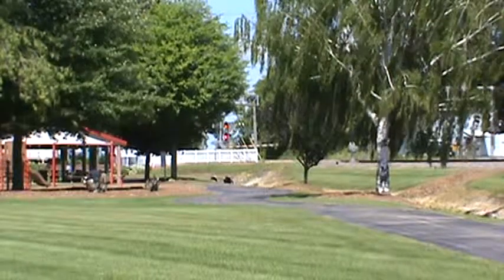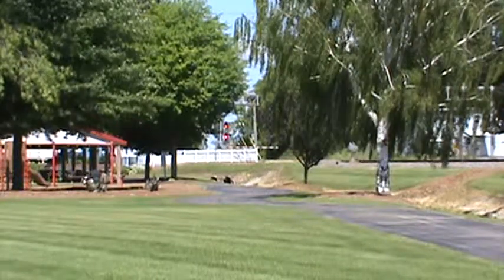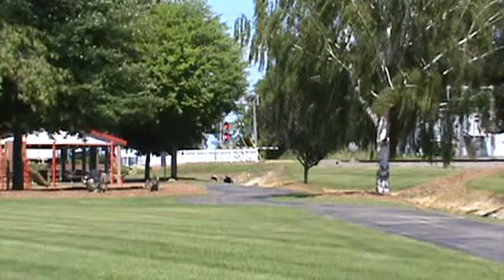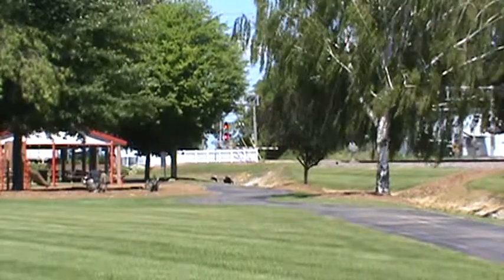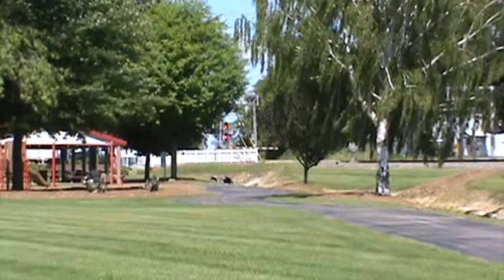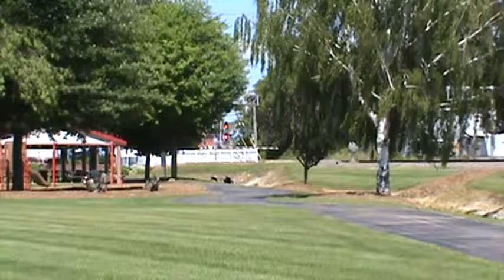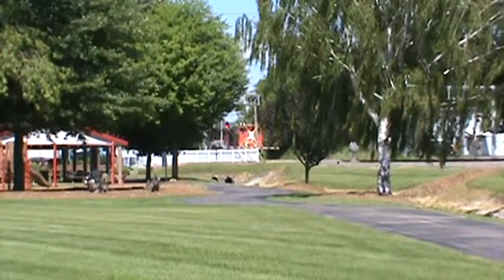CN 8884 Dale, WI 6-18-13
SB hopper (possibly grain) train:
CN 8884 SD70M-2 (with Nathan P3)
CN 2431 C40-8M
CN 2160 C40-8W (ex ATSF 850)

CN Neenah Sub